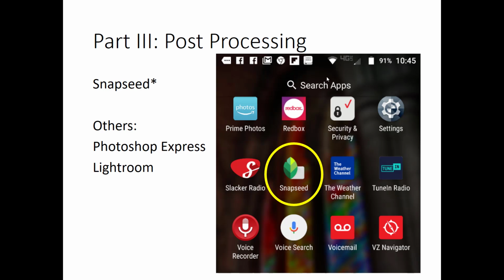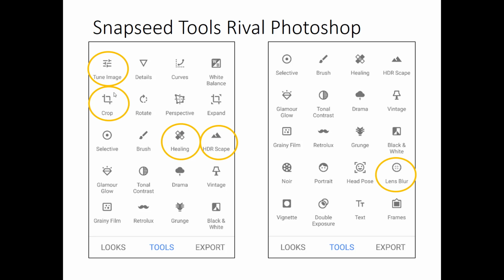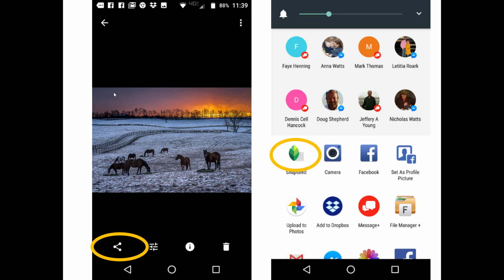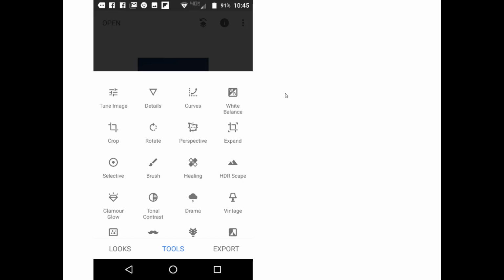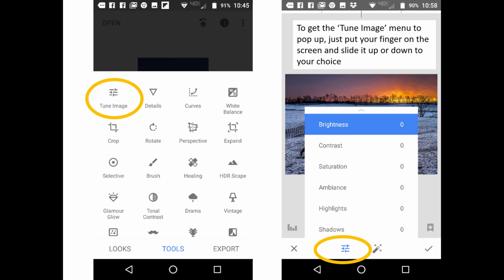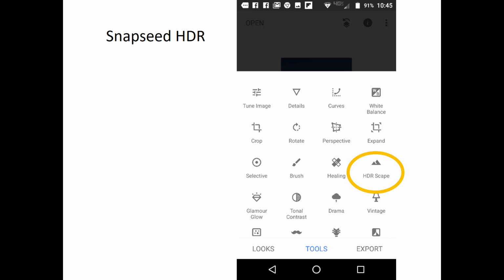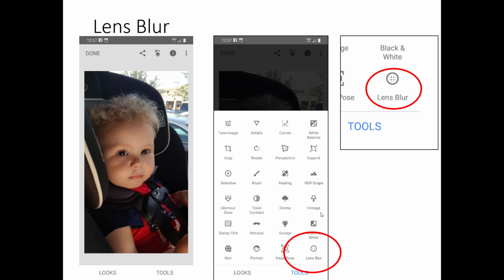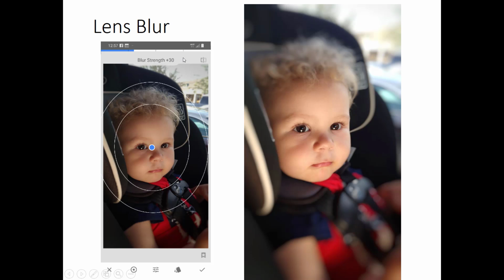39 Better Ag Communication through Better Photography Part 3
Part 3 of a 3 part lesson on better photography. This lesson focuses on using the post-processing app Snapseed.